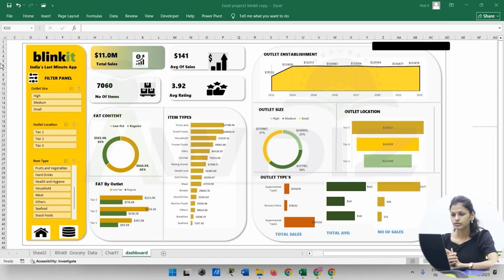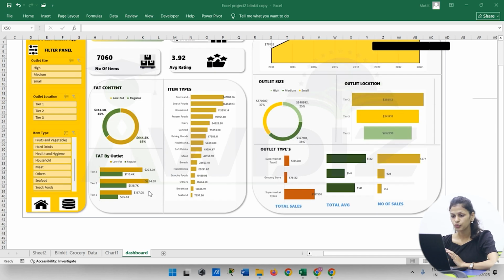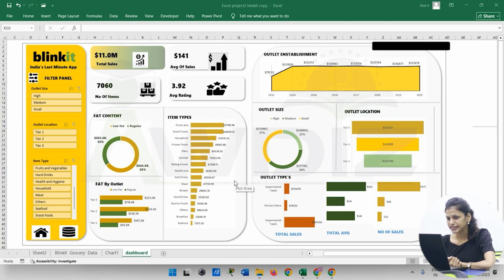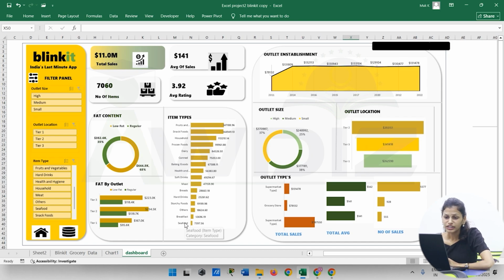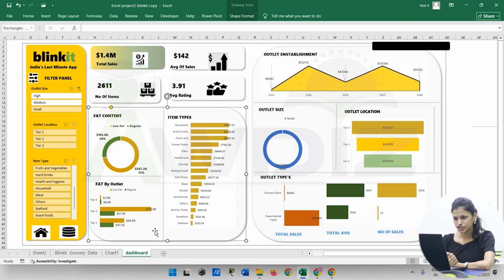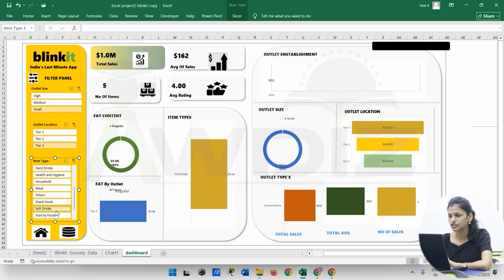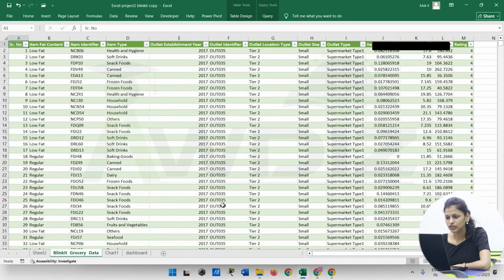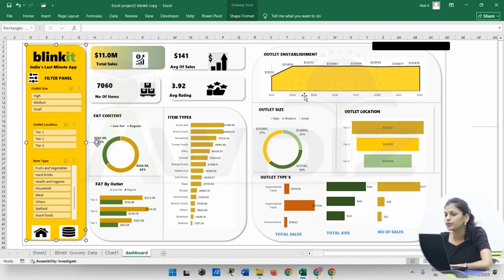Creating a Dynamic Grocery Sales Dashboard: Excel Project by Gulab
Watch Gulab, a talented student from Awdiz Institute, as she explains his Excel Project in detail. 💻
This project showcases how Awdiz students apply their classroom learning into real-world IT skills.

✅ In this video:

Hands-on Excel Project explanation

How Awdiz students prepare for IT industry

Importance of project-based learning in IT career

📌 Awdiz offers training programs with Job Guarantee in domains like System Administration, Networking, Cyber Security, and Desktop Support.